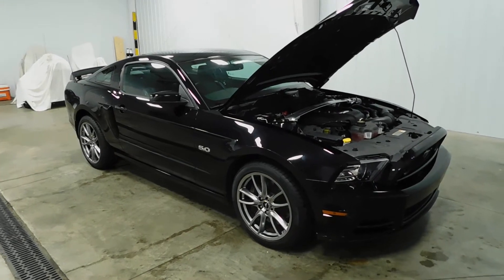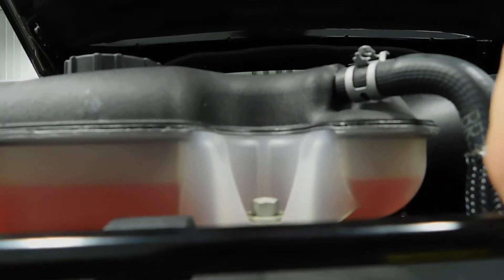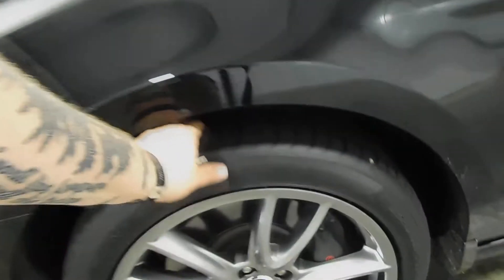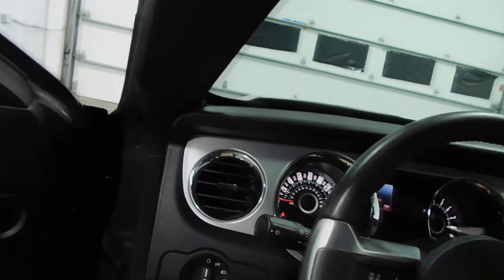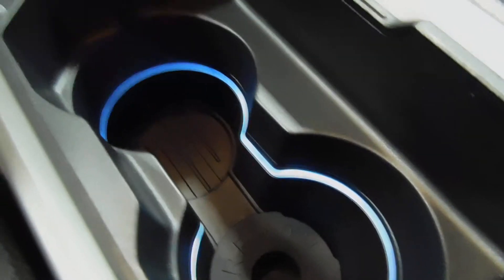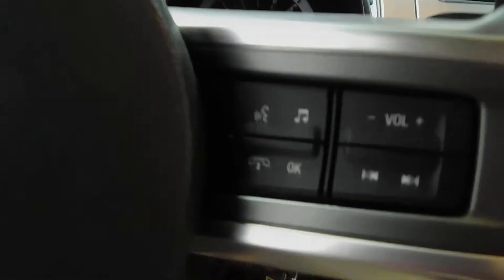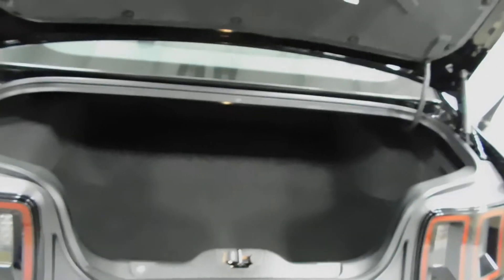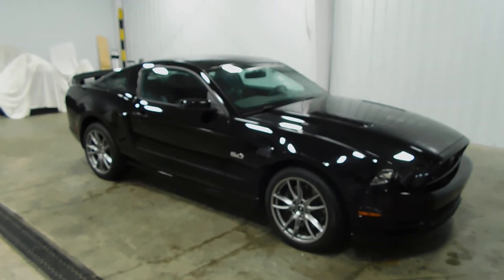2013 Ford Mustang GT Premium